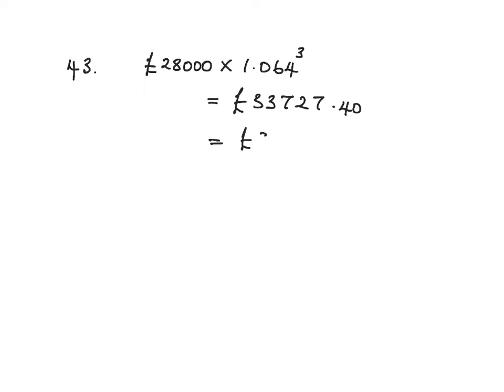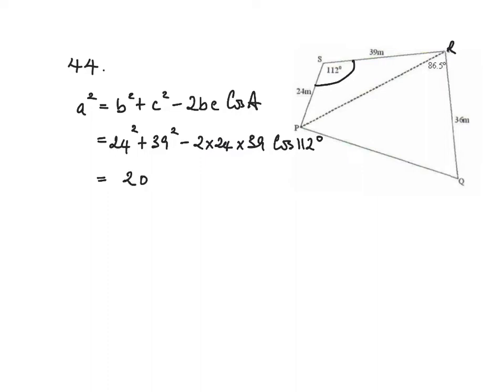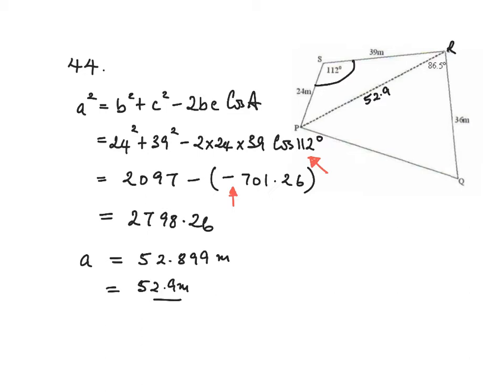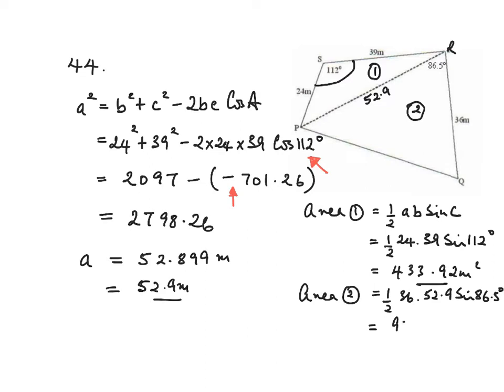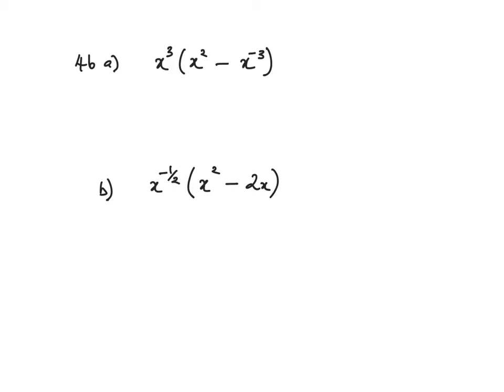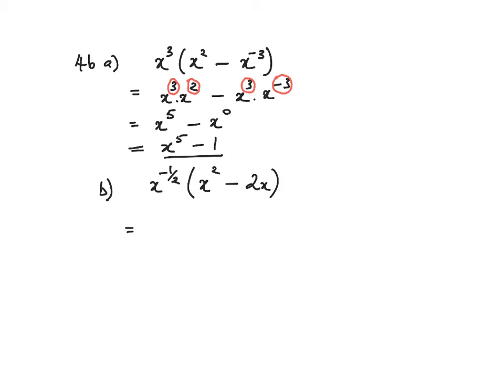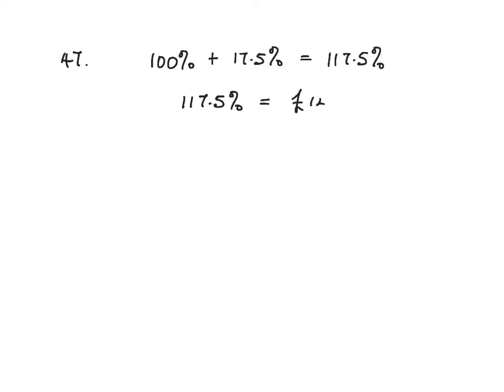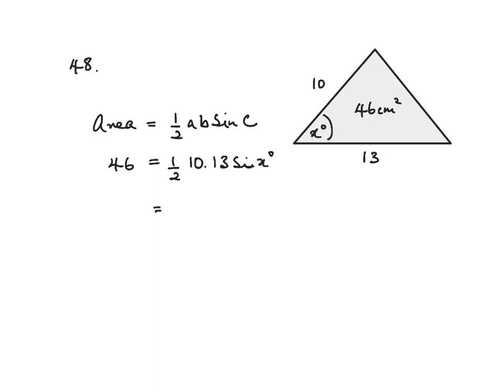S3 EoY Solutions Qu43-48